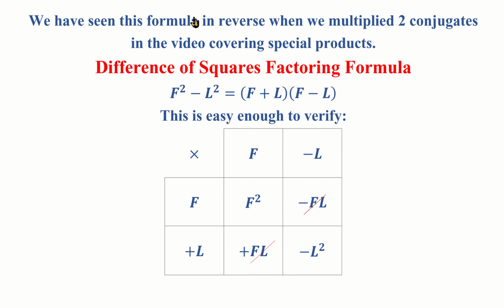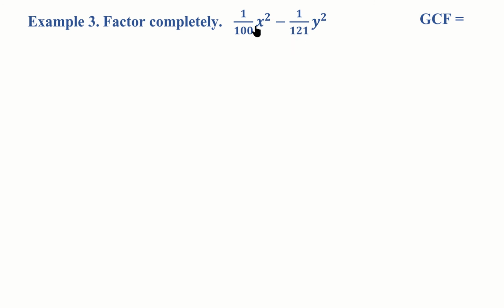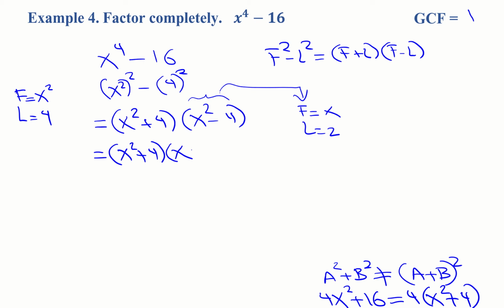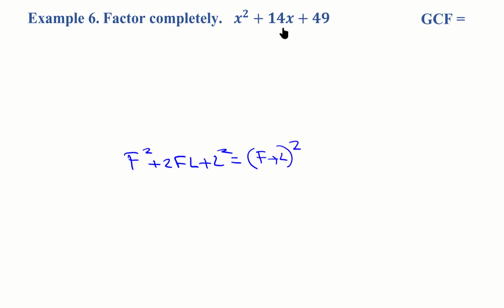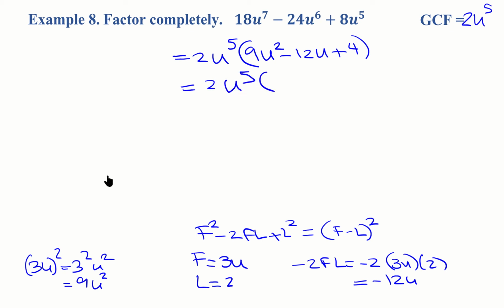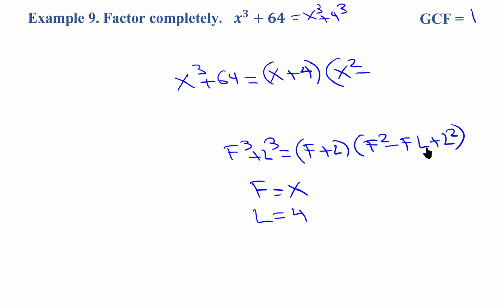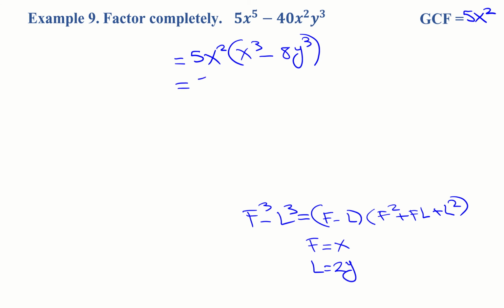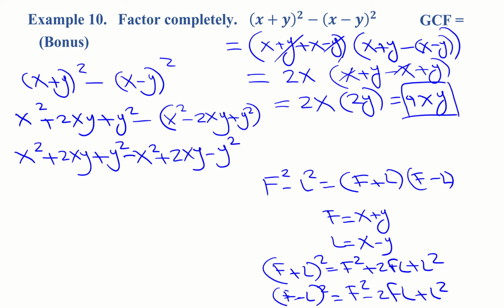Algebra Simplified - Special Factoring Formulas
This video is part of Professor Farzin's Algebra Simplified Series. Its aim is to teach the viewer how to factor differences of squares, perfect square trinomials. and sums and differences of cubes.